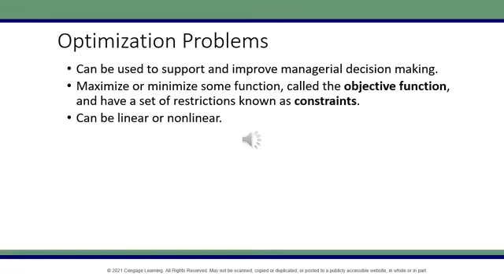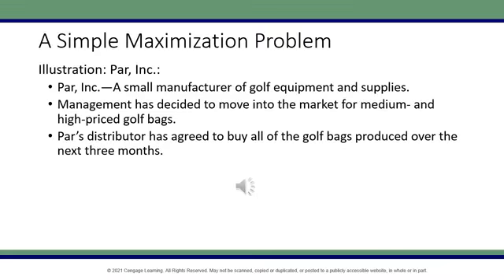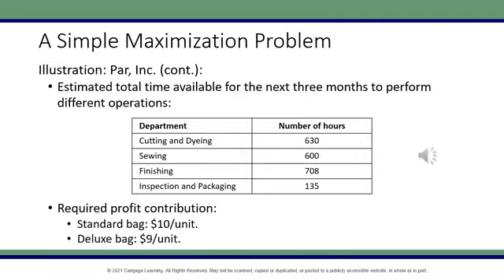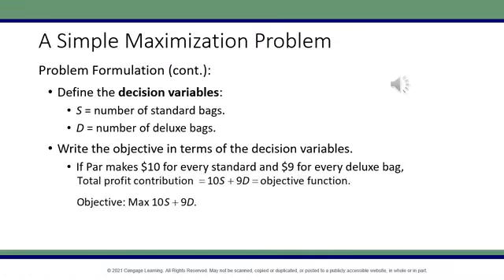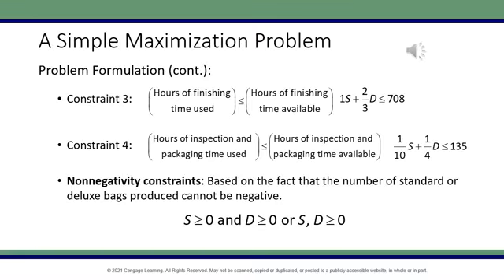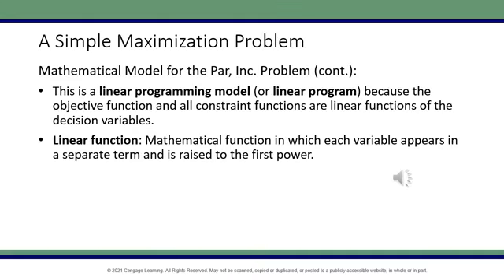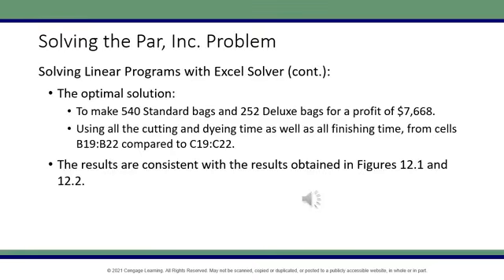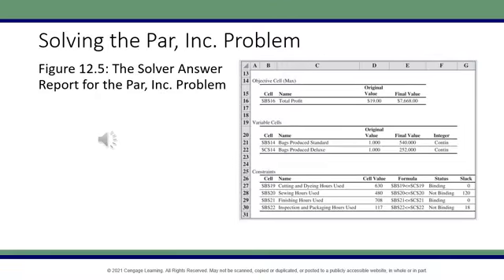12 1 12 2